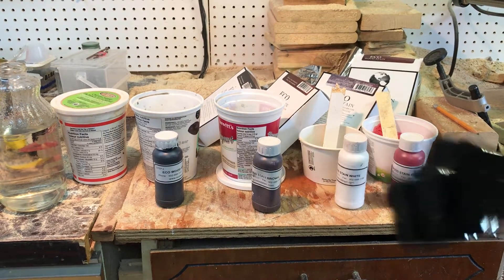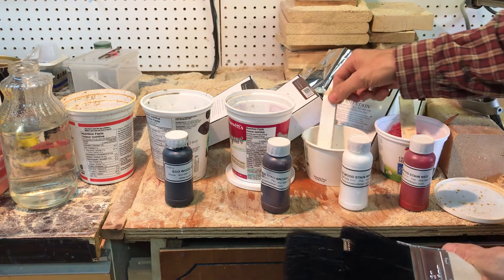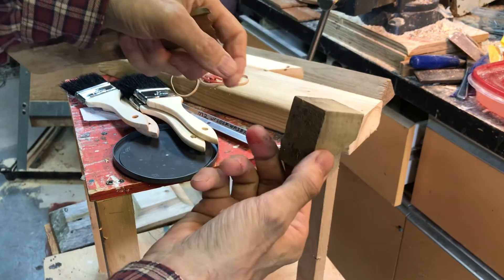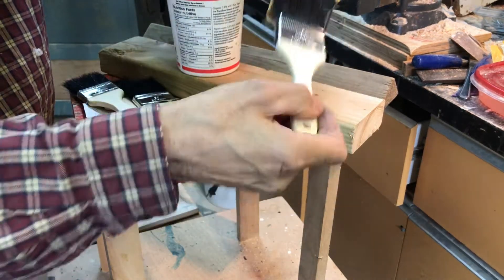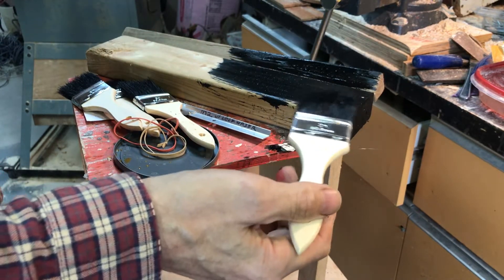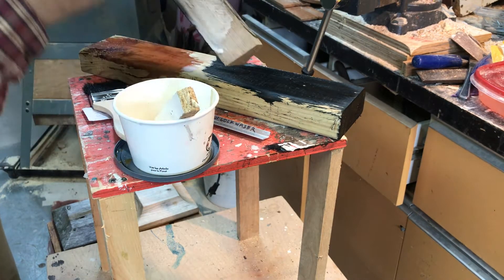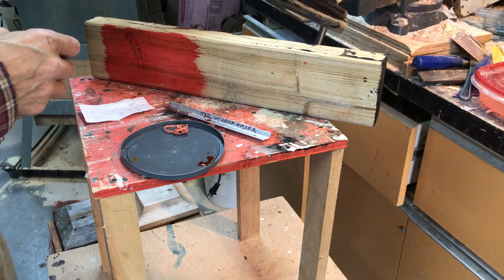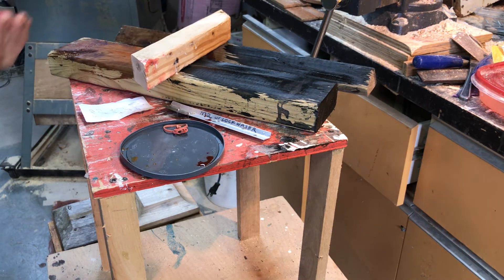My favorite deck stain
Lot's of tips I give away after 40 years as a professional painter.